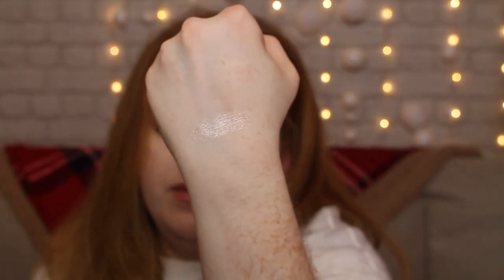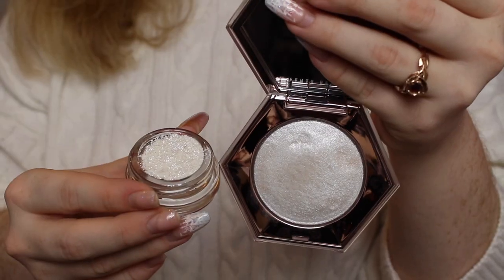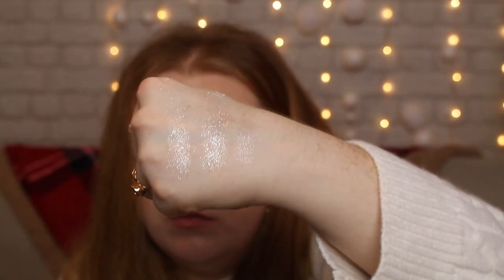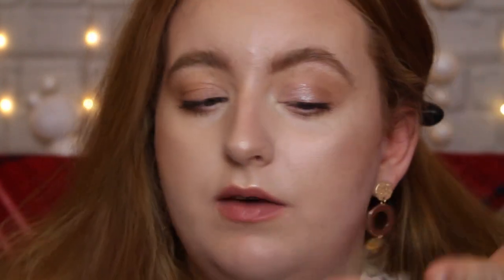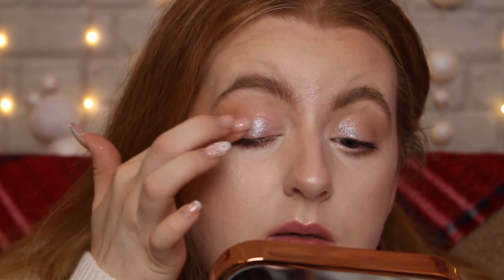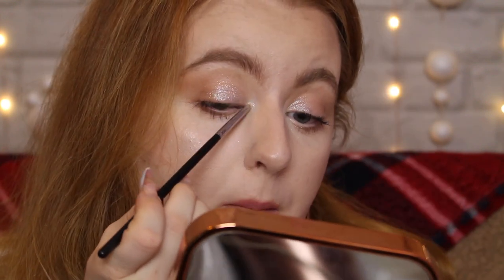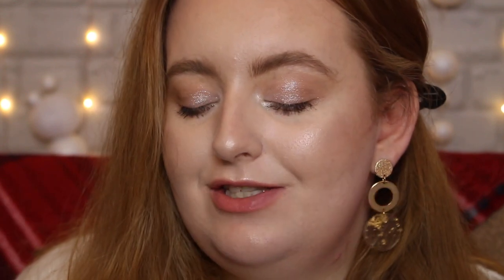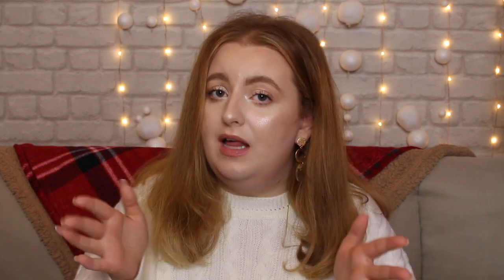FENTY BEAUTY GLITTER BOMB DUPE?! FENTY VS KIKO | KYRIELLELARA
Unfortunately it looks like the kiko product has been discontinued 😭 but hopefully they re-release it!

So i compared the Fenty Beauty glitter bomb to the Kiko dazzle dust!
I really think their similar and comparable!
Even though the Kiko is more like a pigment, it gives a similar effect and really give the Fenty Beauty diamond bomb a run for its money!

EYES & BROWS
- Wet n wild colour icon palette in rose in the air
- Maybelline micro brow pencil in medium brown

Lips
- Dose of colours liquid lip in old flame